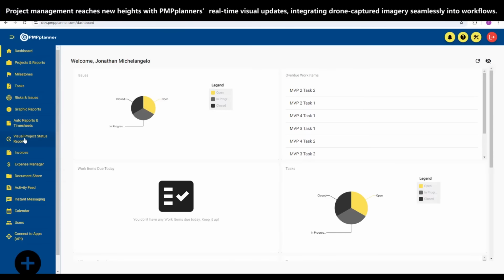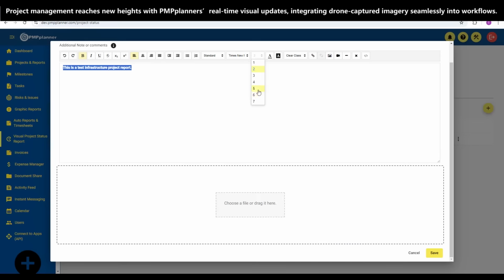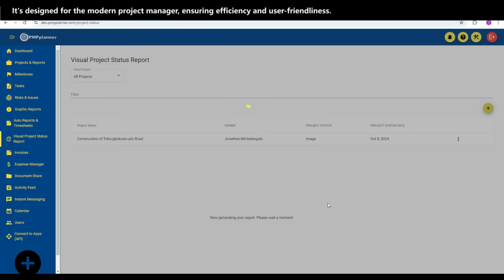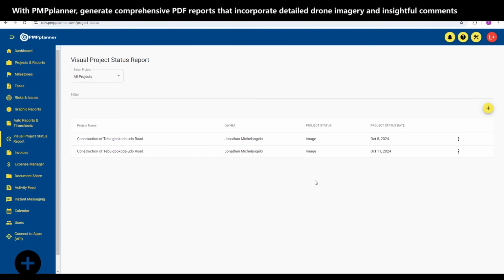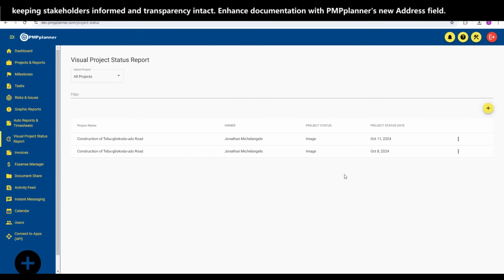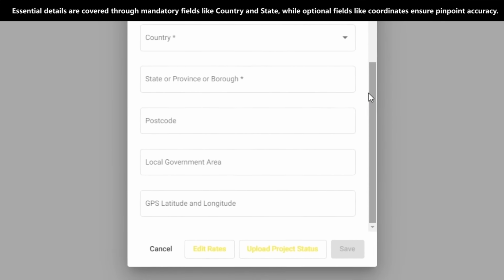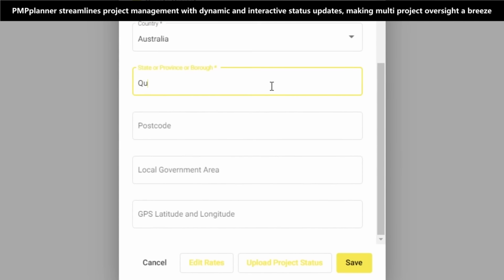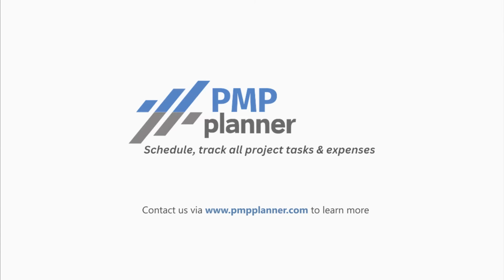PMPplanner Update - Visual Project Status Reports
Developed as a customised Project/Project Management tool to cater for the Oil/Gas, Mining and Construction sectors. PMPplanner document management features are tailored to capture managing the workflow of documents such as review, edit, approve etc.

In a nutshell, PMPplanner caters very effectively to managing Infrastructure/Construction, Development, Information Technology, all manner Projects, or Programs of work. PMPplanner captures/monitors the three triangles of time, cost & quality across

• Project/Program

• Milestones and Task Status

• Daily/Weekly Expenditure across both operating & capital expenditure to continuously track the allocated budget

• Detailed reporting on Individual & Teamwork contribution weekly

• Elaborate Documents Workflow Management/Permissions that caters for authorship/origination, review, edit and approve

• Raise invoices capturing timesheet hours / costs and more.

PMPplanner captures all the above, then presents it in a visualised dashboard format but can also retrieve the same information from other tools such as SAP Financial Management Software, Atlassian Jira, Service Now, Timesheet Management systems such as Jibble etc, by integrating with it via its API Gateway.